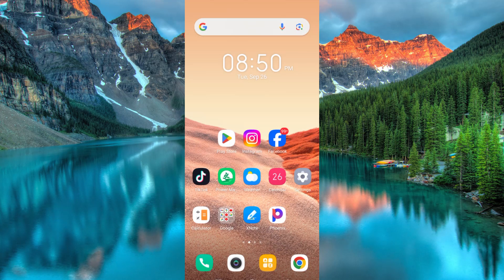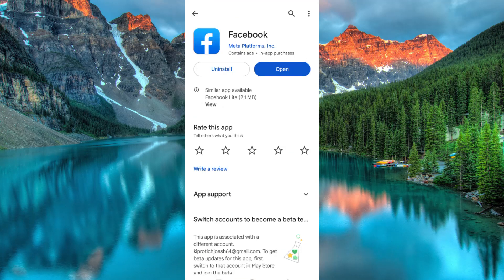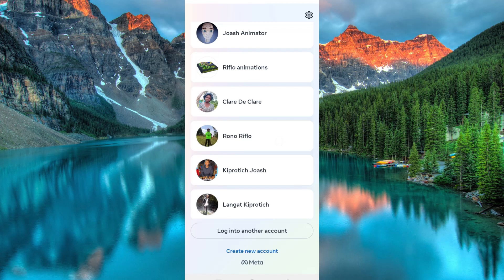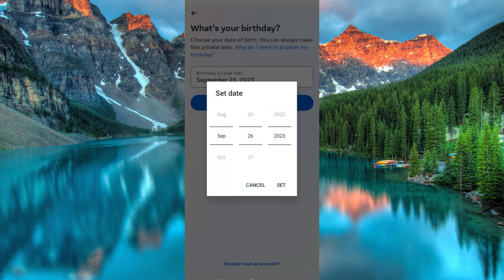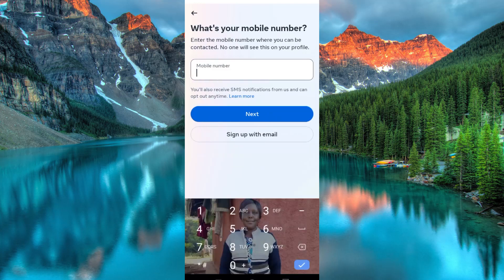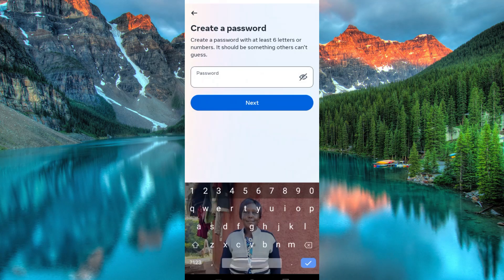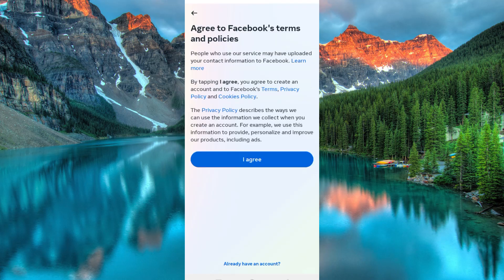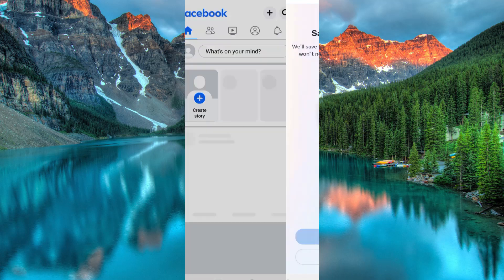How to Create Facebook Account Without Phone Number (2025) - Easy Fix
How to Create Facebook Account Without Phone Number

Struggling to create a Facebook account without using your phone number? This video shows how to create Facebook account without phone number so you can sign up privately and securely.

Facebook often prompts for a phone number to verify identity, affecting privacy-conscious users, teens, and those without a mobile SIM. Learn to sign up for Facebook without phone, create Facebook account no phone, and register Facebook without phone verification.

➤ how to create Facebook account without phone number on desktop
➤ sign up for Facebook without phone on Android
➤ Facebook create account no phone verification iPhone
➤ Facebook registration without phone number step-by-step
➤ how to make a Facebook account without providing a mobile number
➤ create Facebook profile without phone on Windows PC
➤ facebook sign up without phone email only tutorial
➤ register on Facebook without phone number using temporary email

Applies to: Facebook website on desktop browsers and Facebook mobile app on iPhone and Android.